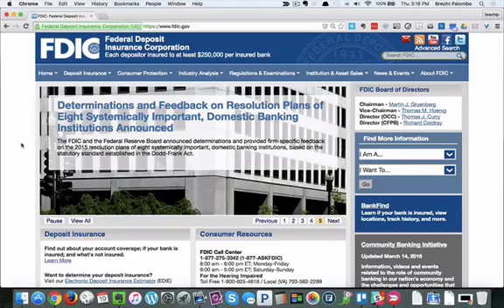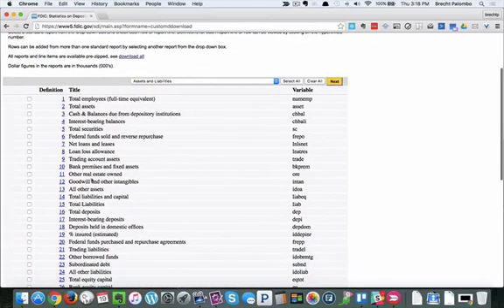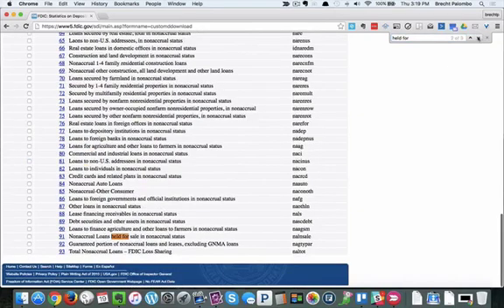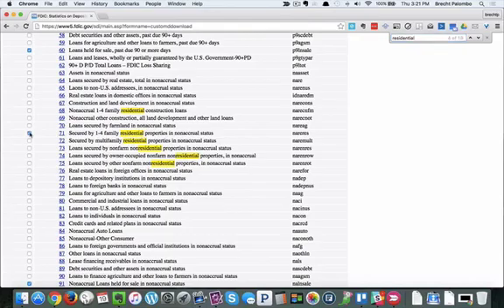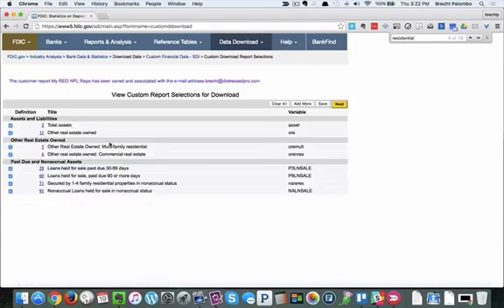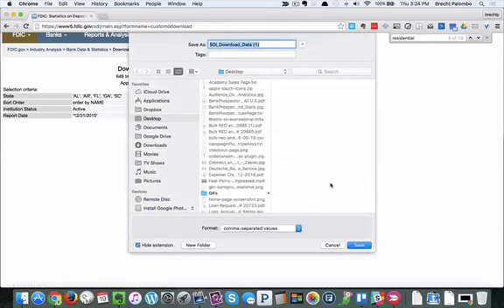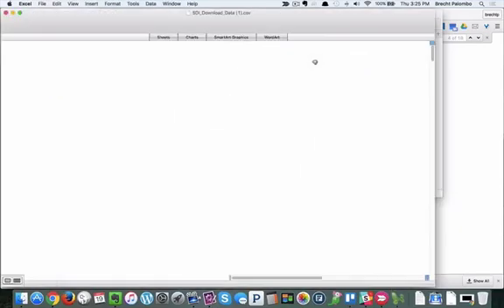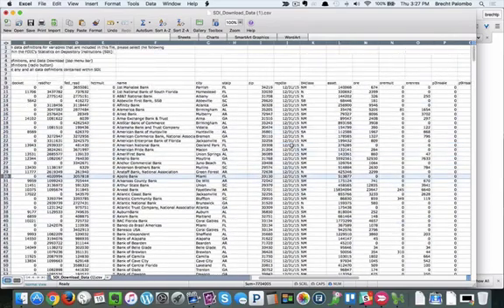How to Download FDIC REO & NPL Info 2016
One in a series in our free email mini course. How to use the FDIC website to download REO data in bulk.